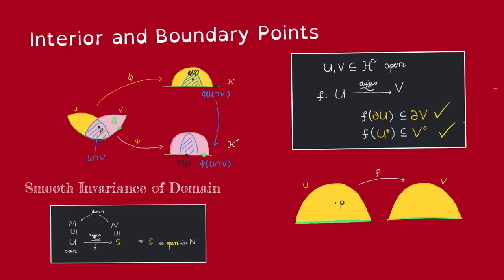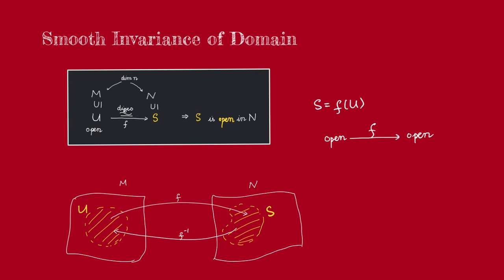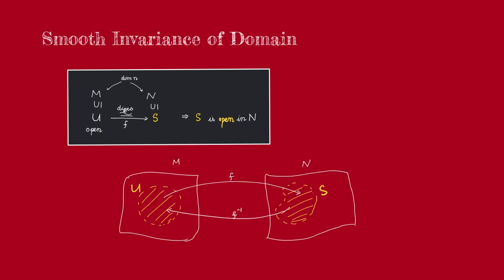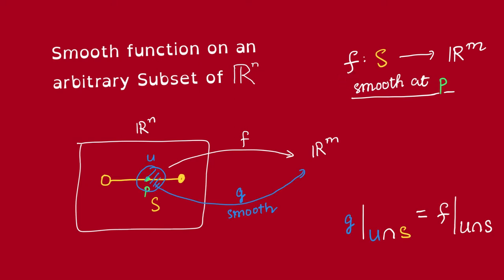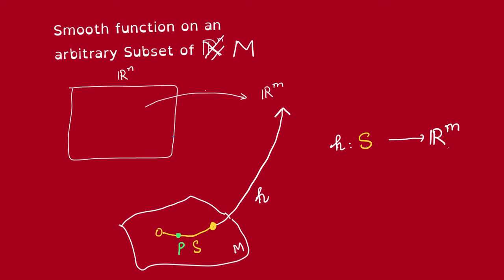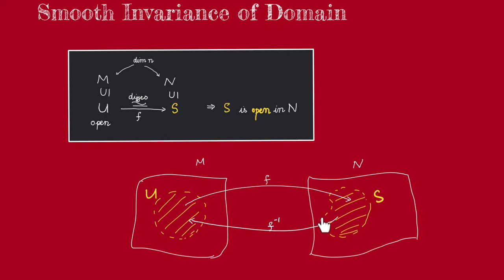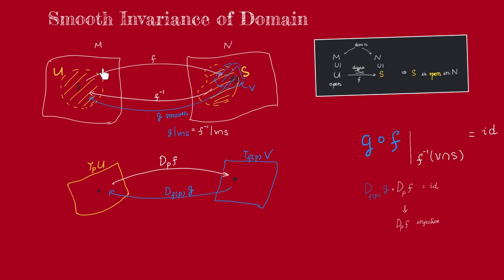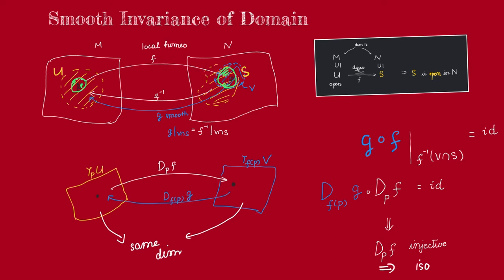Manifolds with boundary (part 4)- Smooth Invariance of Domains